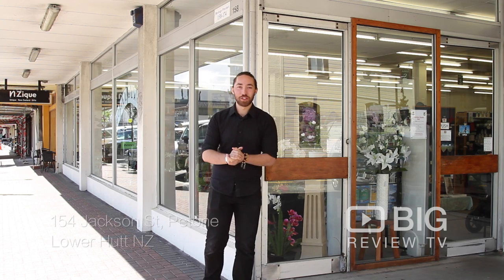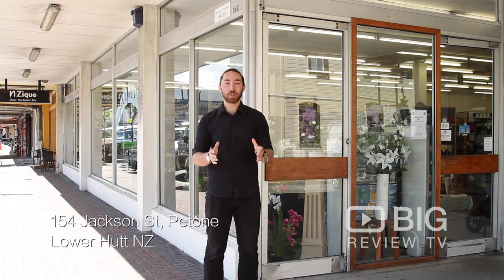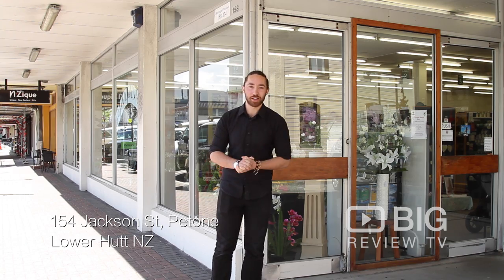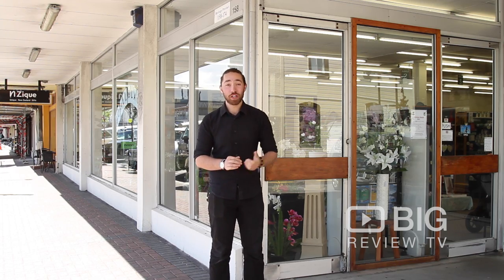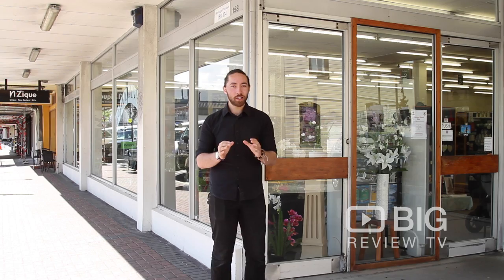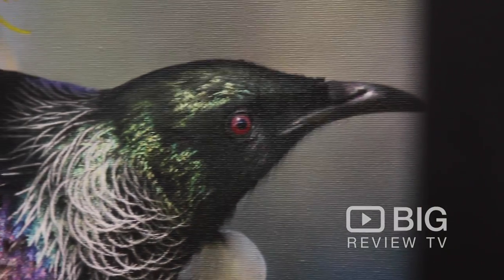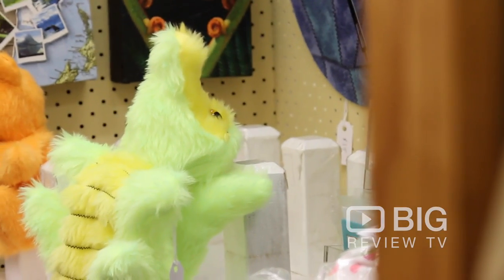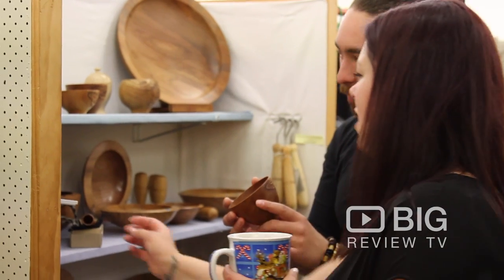NZique, a Gift Shop in Wellington selling Gift Items, Souvenirs, Art and Craft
NZique is the home of thousands of unique, New Zealand-made gifts, souvenirs and works of art. Everything they sell has been made in NZ, by one of the many talented craftspeople and artists they represent.

N Zique
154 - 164 Jackson St Wellington New Zealand 5012